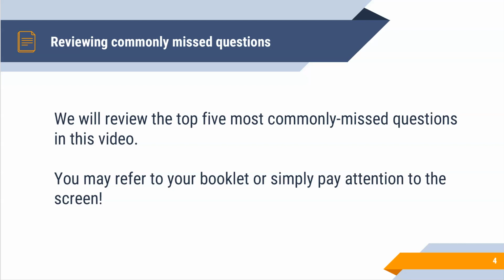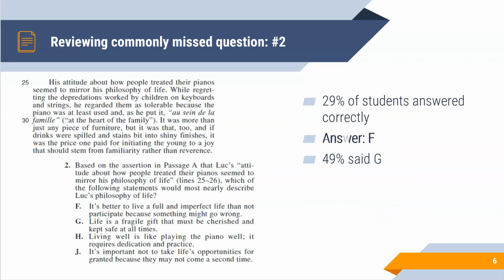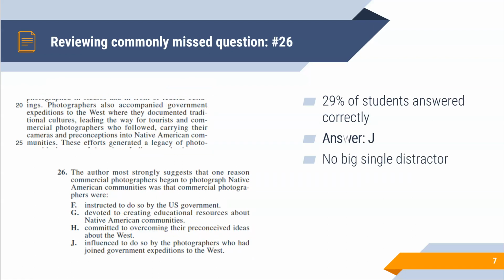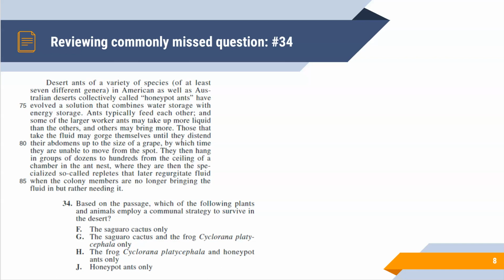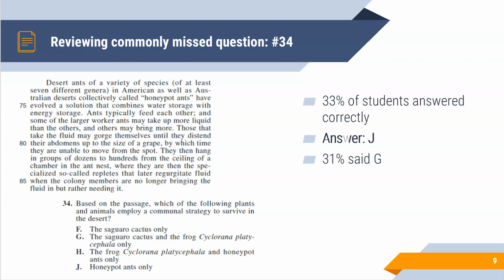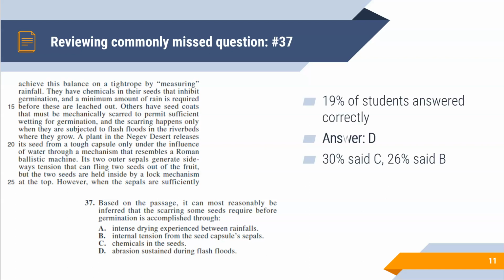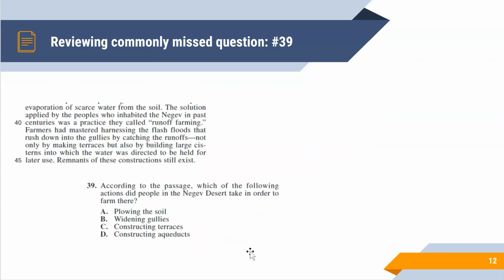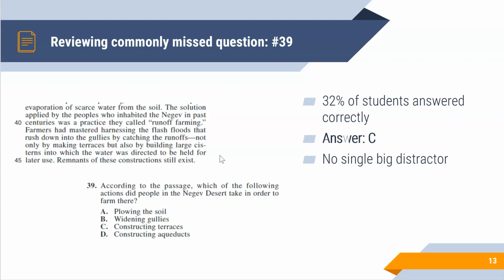Review of Commonly Missed ACT Reading Questions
This video reviews the top five most commonly missed questions (2, 24, 34, 37, 39) from the most recent practice ACT.